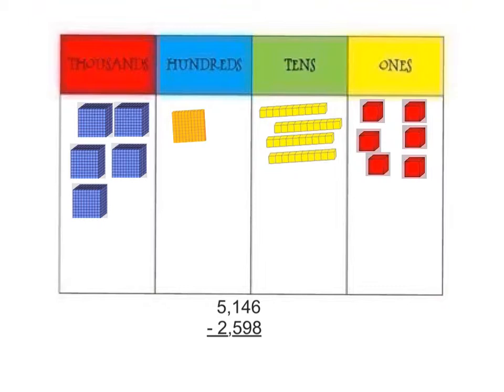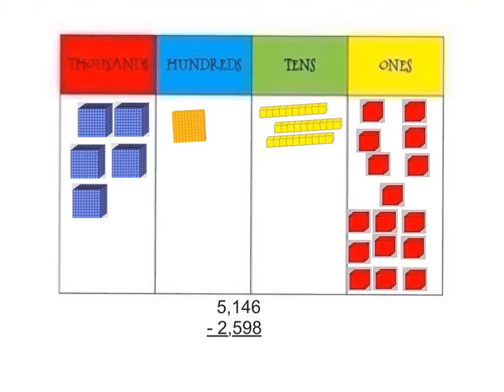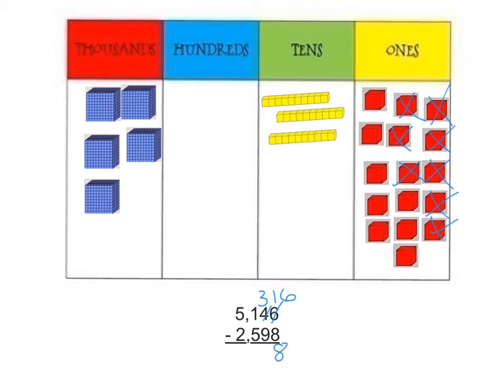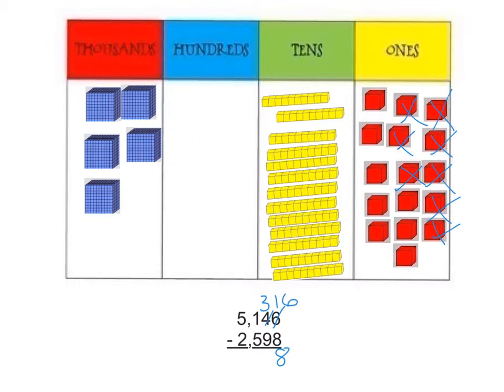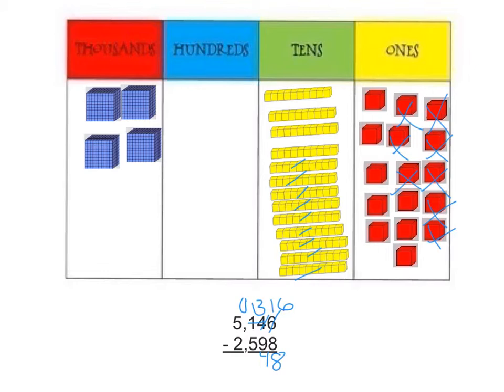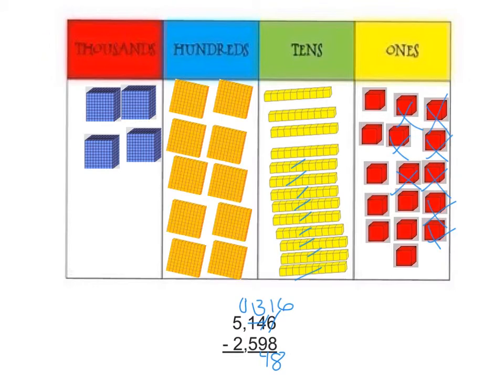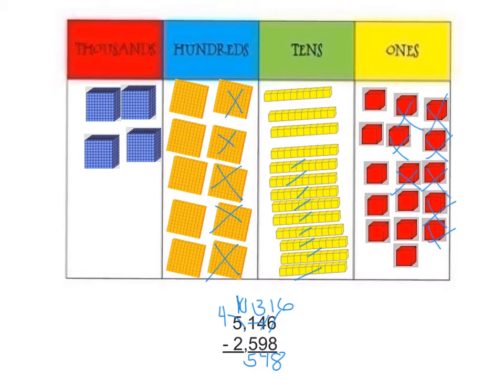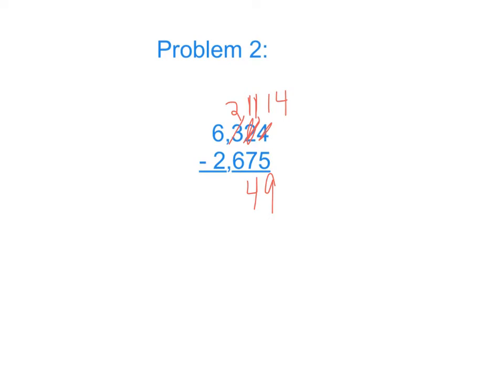subtract with all regrouping 4.3